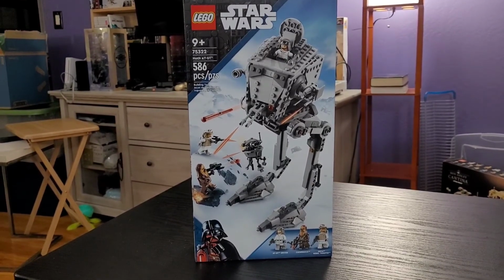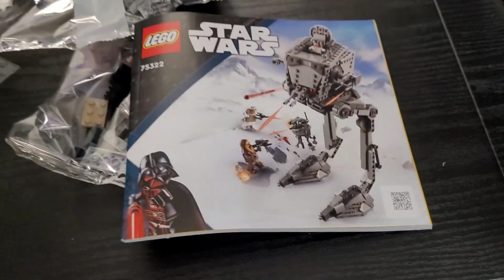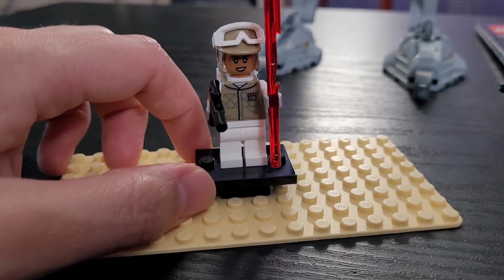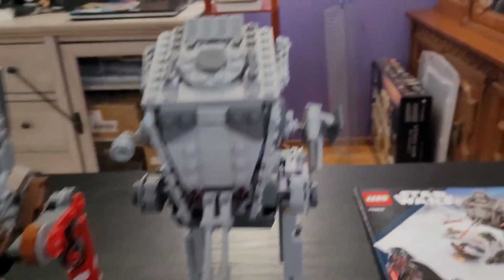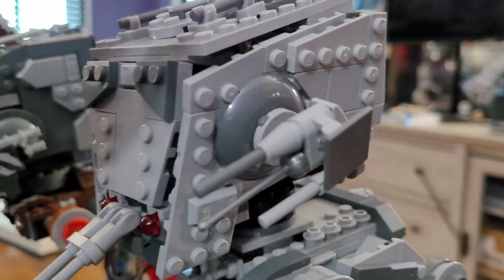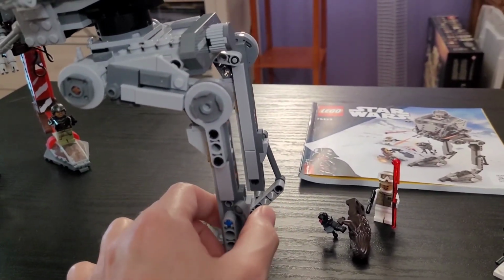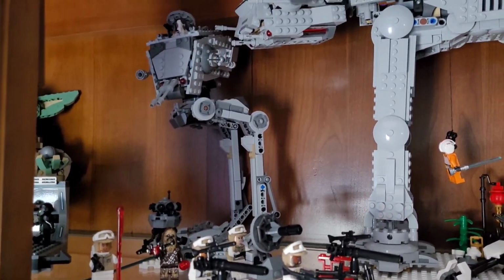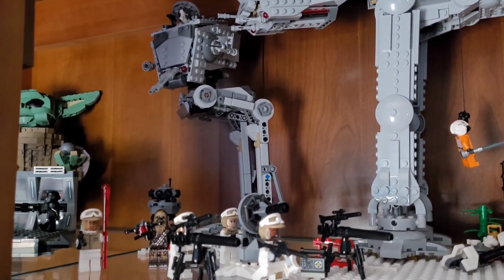Lego Star Wars 75322 Hoth AT-ST Review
Jimm2daslim reviews Lego Star Wars set 75322 Hoth AT-ST! Snowy Chewbacca and a lady Hoth Rebel Trooper take on a Hoth AT-ST and a probe droid!

Featuring 586 pieces and 3 minifigures for $50, this set was part of the January 2022 Lego Star Wars wave! With that savory price per piece and 3 exclusive minifigures, this set may prove to be an absolute must-have for original trilogy fans...